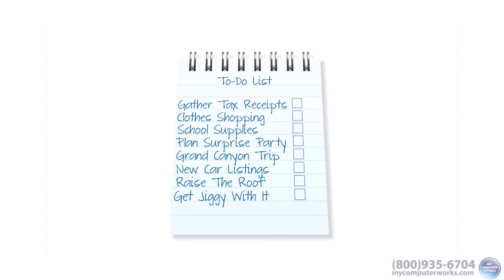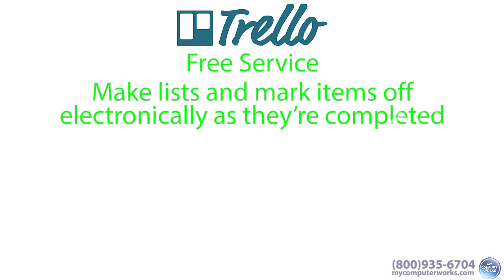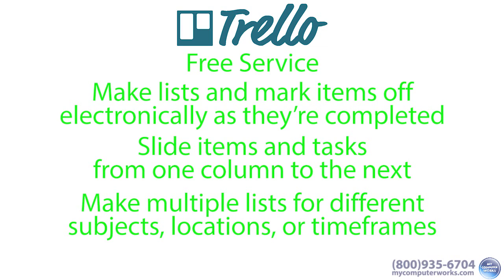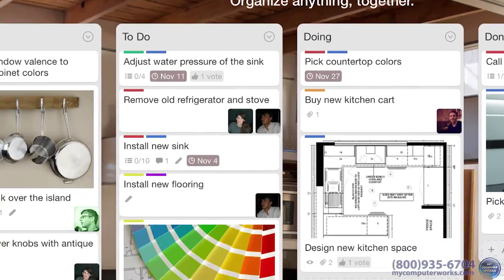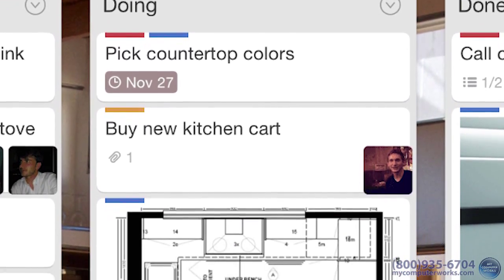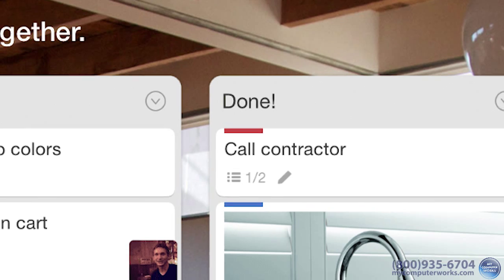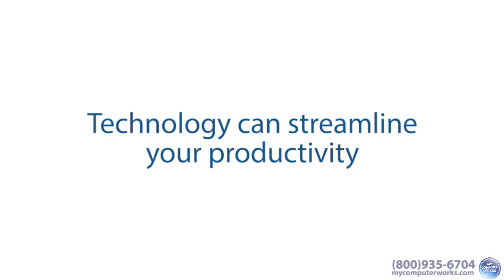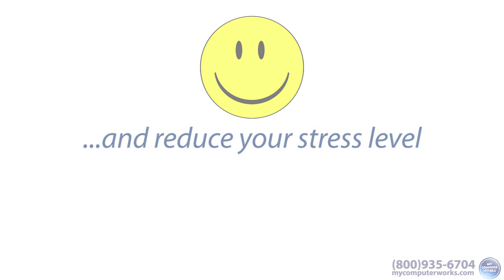Getting Things Done: To-Do Lists Made Easy!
Here's how to utilize the power of your own technology to conquer those task lists (both big and small) :-)

Become a fan of My Computer Works on Facebook!

Sign up for My Computer Works!